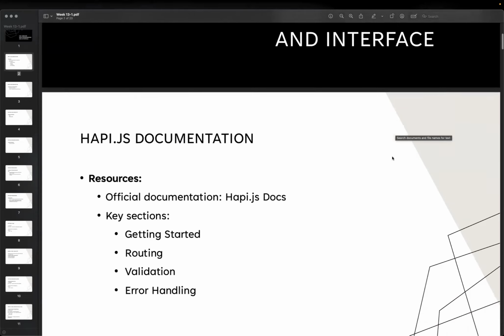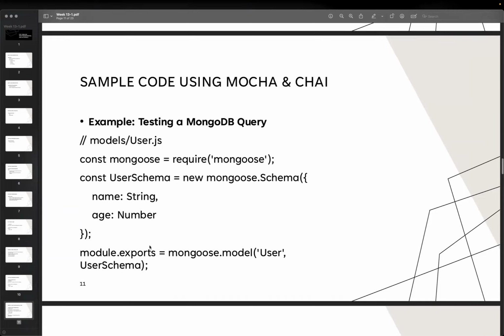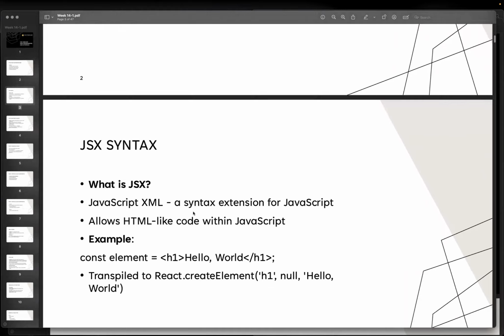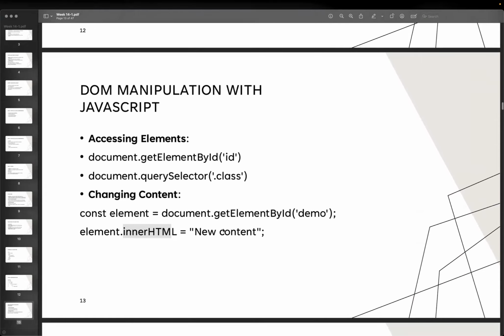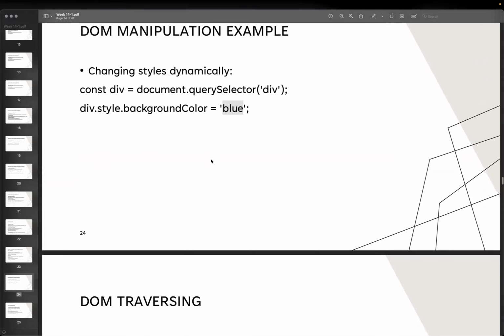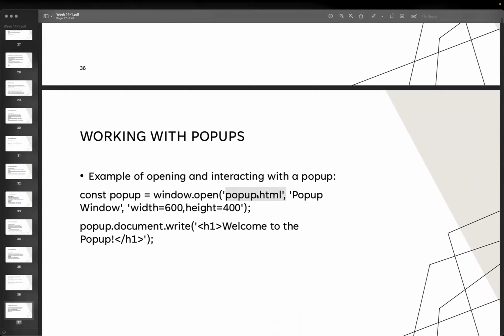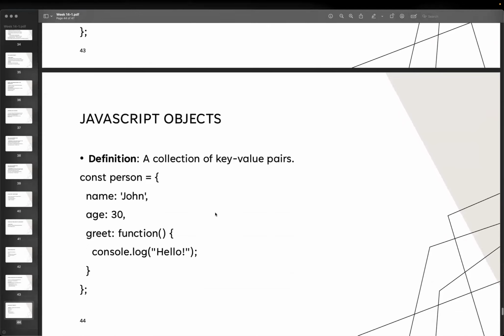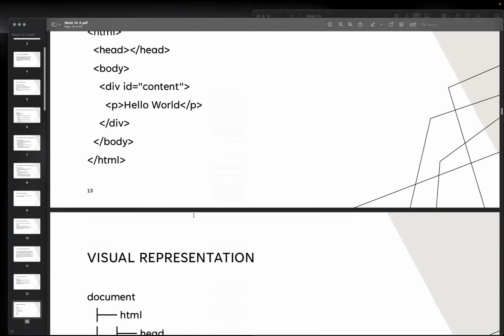CSCI 380 Spring 2025 - Week 13